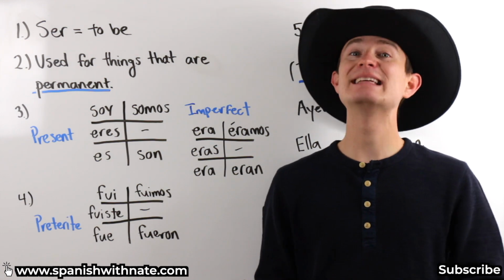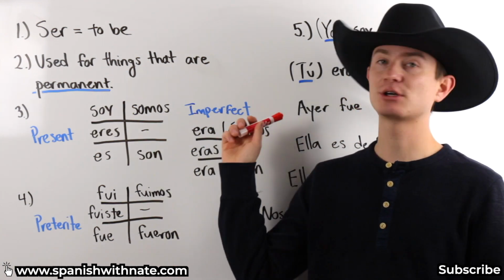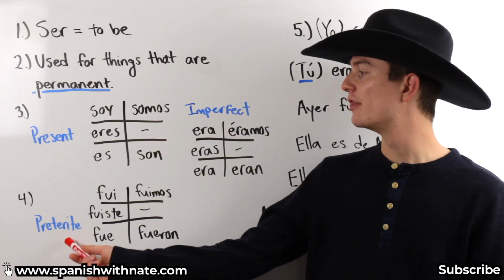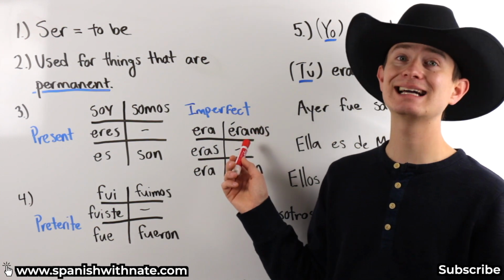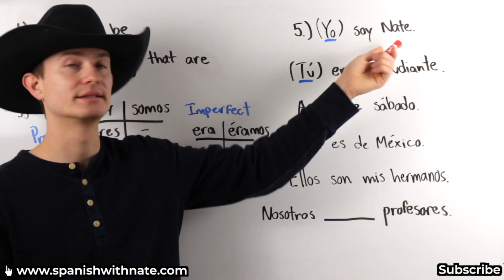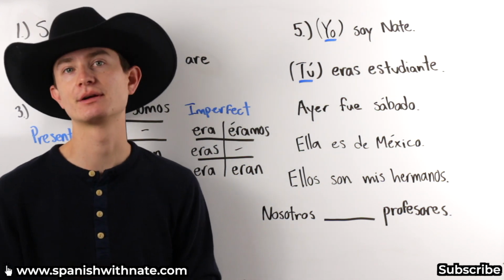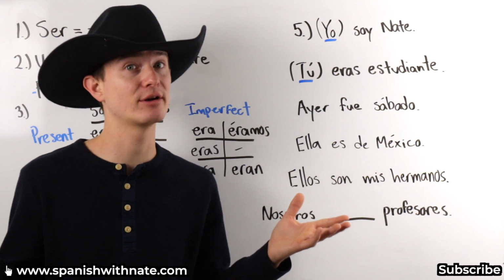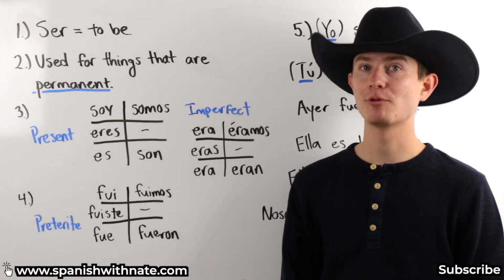Mastering The Verb "Ser" In Spanish